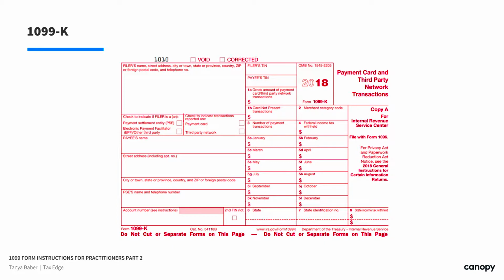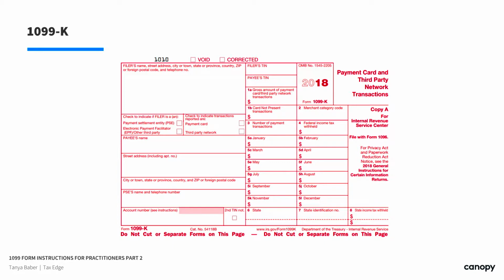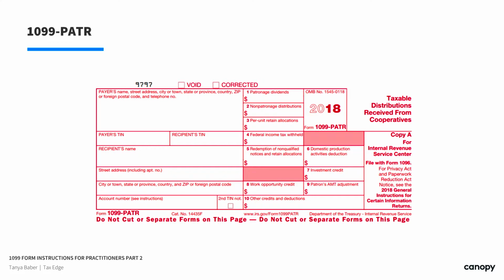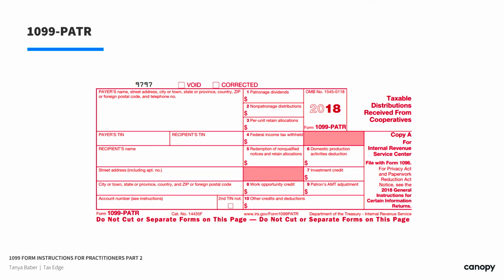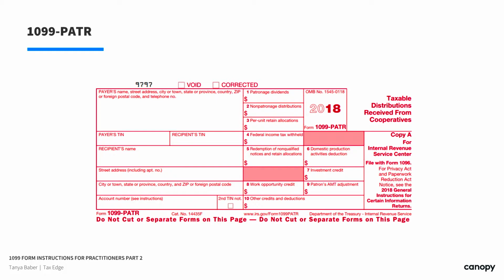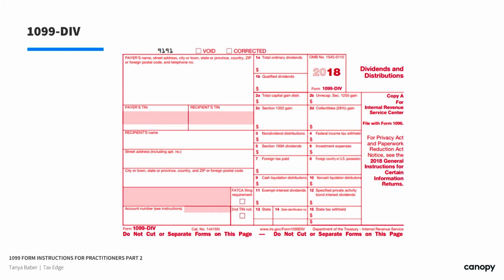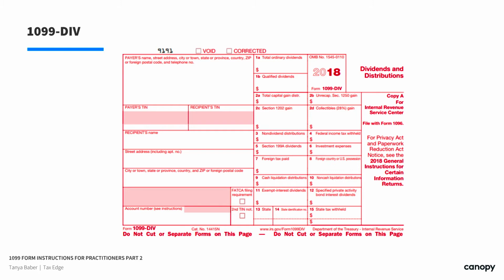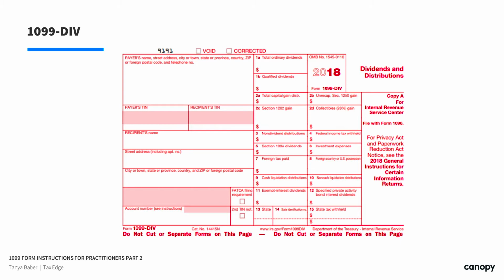1099 Forms & Instructions 2018 Edition Part 2 (4/8)